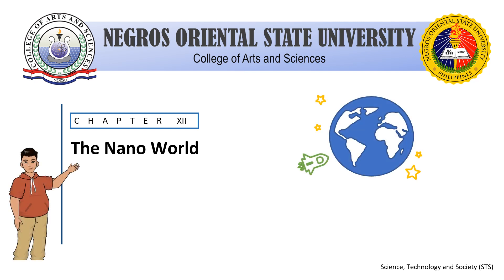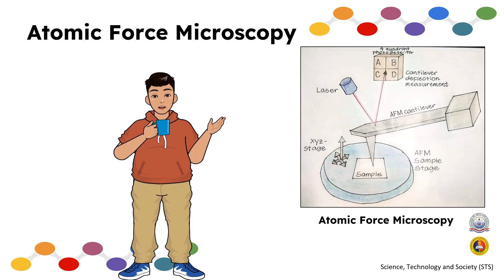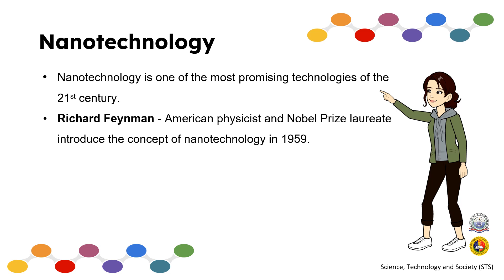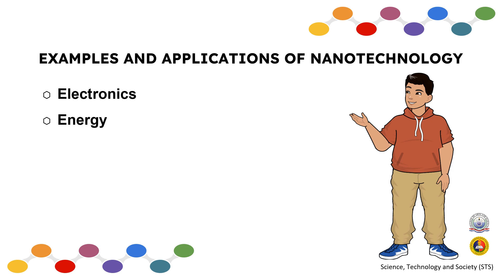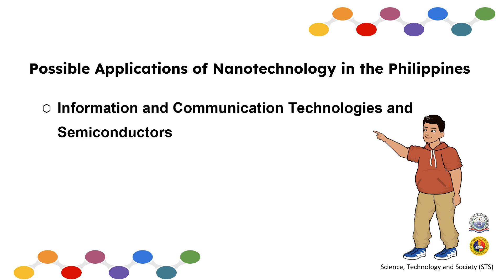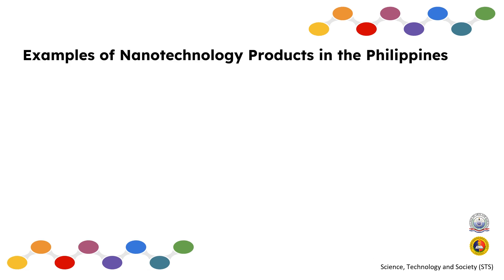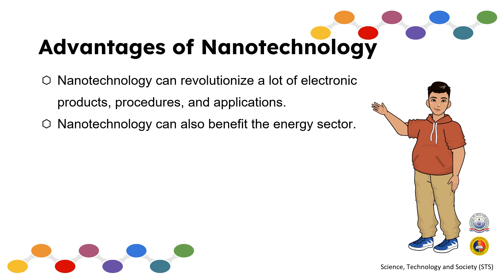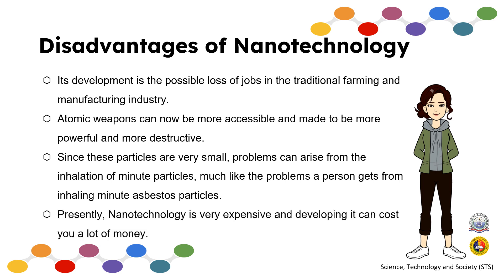Science, Technology and Society - Nano World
The subject of Nanotechnology has grown tremendously as a result of today's huge technical breakthroughs. Nanotechnology is expected to be a game-changer in the next 40–50 years. To give just two examples from the field of Nanotechnology, atoms and molecules are regarded as Nanomaterials. These high-value materials are used in a wide range of industrial products.

They are known as "Nanomaterials" because they exhibit a wide range of unusual features because of their small scale. If you're looking for a certain product, you may think of anything from textiles to solar energy to medications.
These are products that Nanotechnology may improve and be applied to.